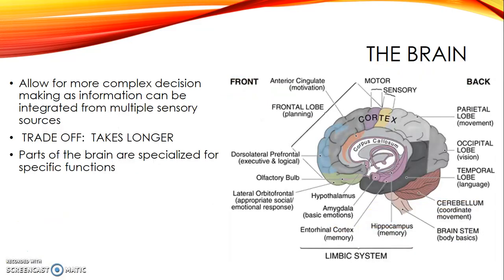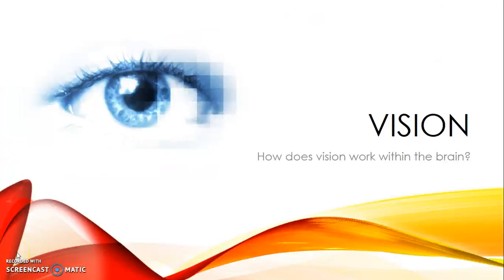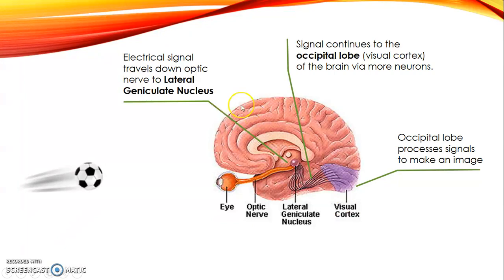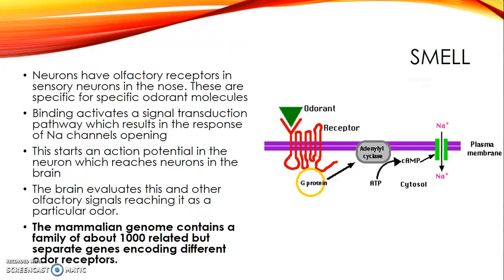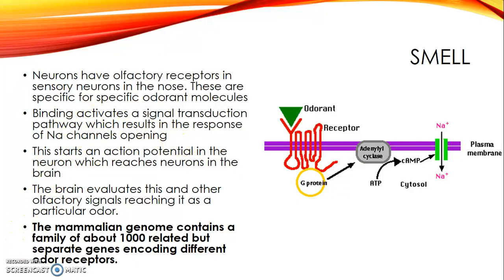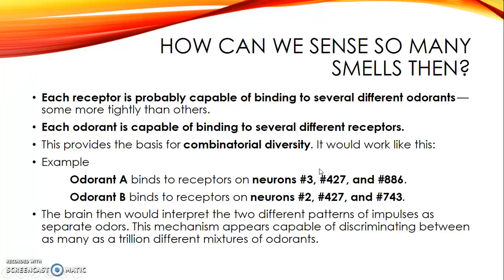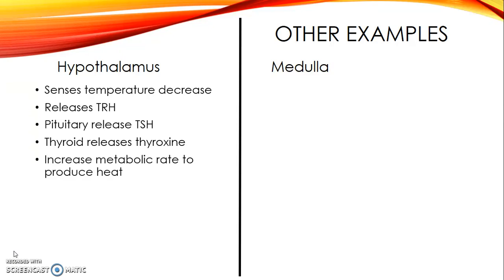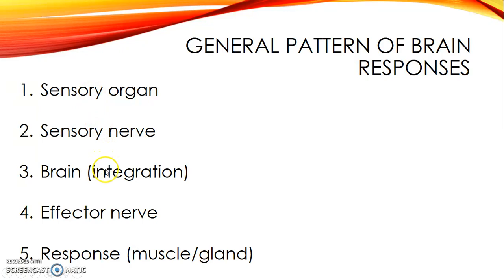Brain Nervous System Responses